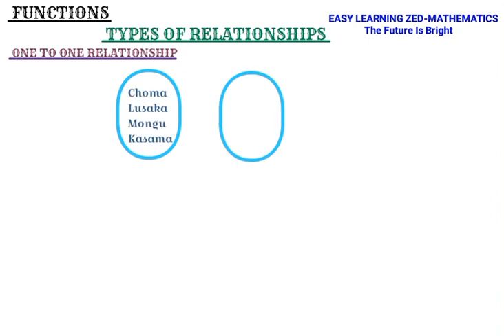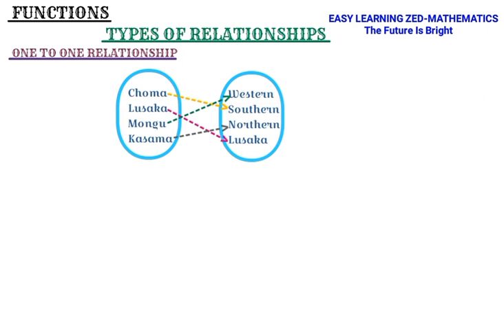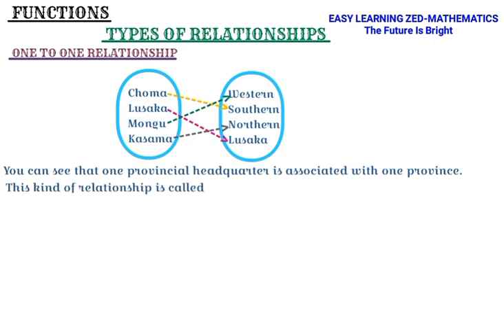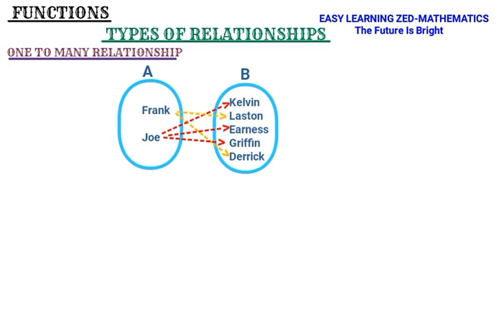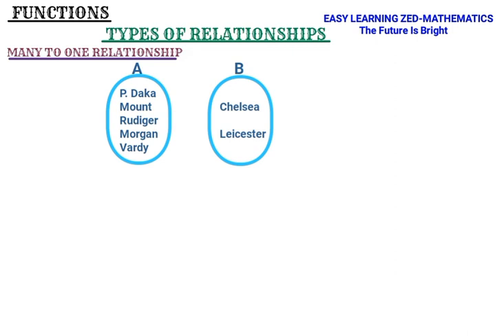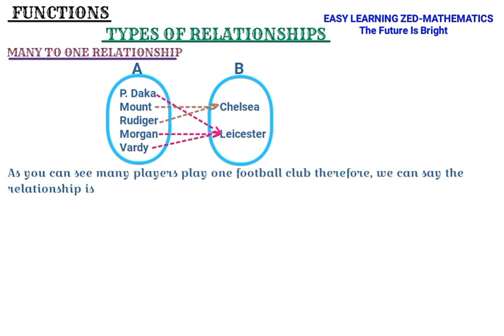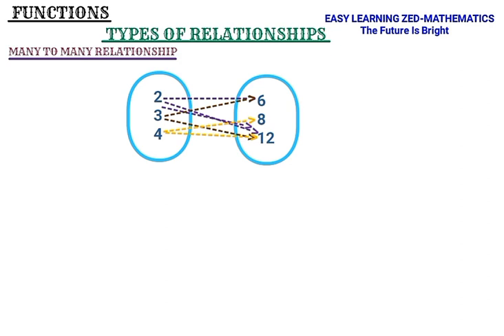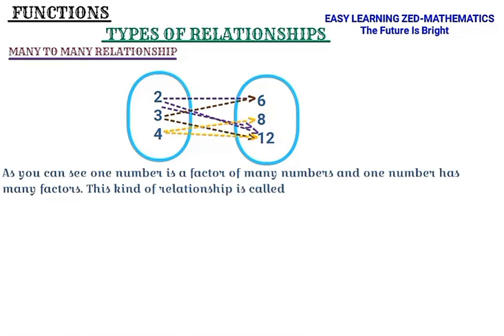Lesson 2: FUNCTIONS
Learn about types of relationship.